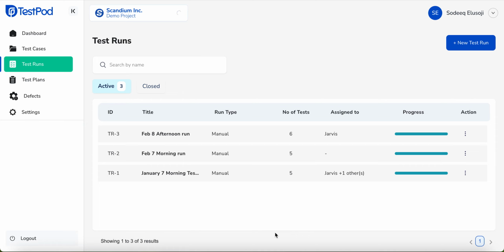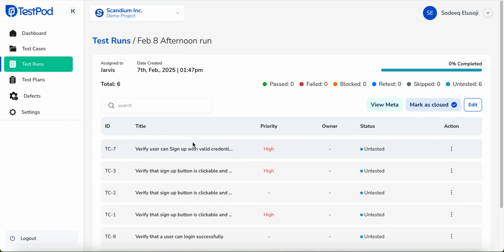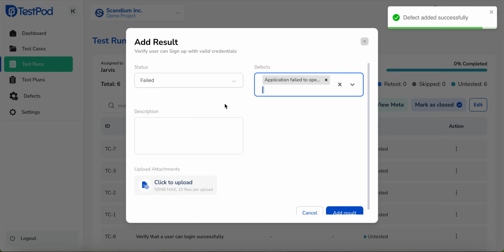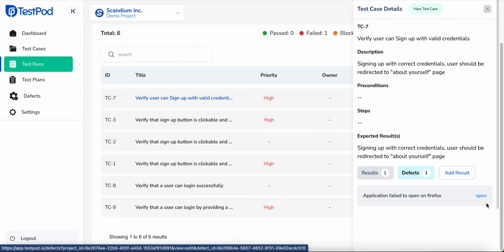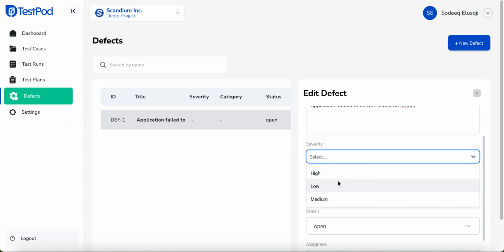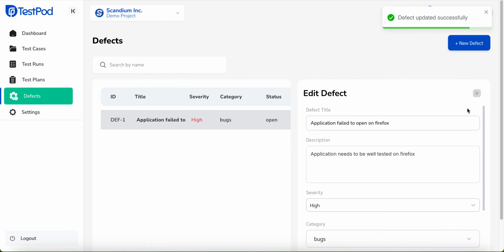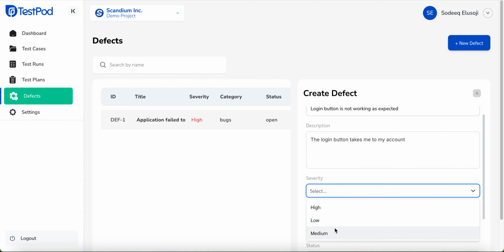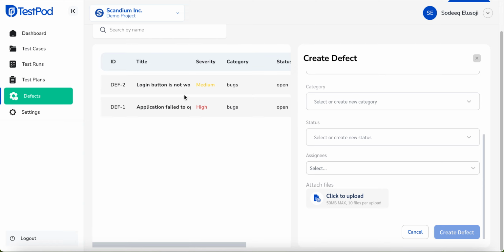How to Create & Track Bugs in TestPod | Defect Management Tutorial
Bug tracking just got easier. In this tutorial, you'll learn how to log, track, and manage defects directly inside TestPod by Scandium, with no need for external tools!

Discover how TestPod simplifies communication between QA and developers, so issues are resolved faster.

Inside this video:
✅ Logging defects during test runs
✅ Linking defects to specific test cases
✅ Managing defect statuses and priorities
✅ Collaborating with your team on issues

Ideal for testers and teams looking to streamline defect tracking inside a modern QA platform.